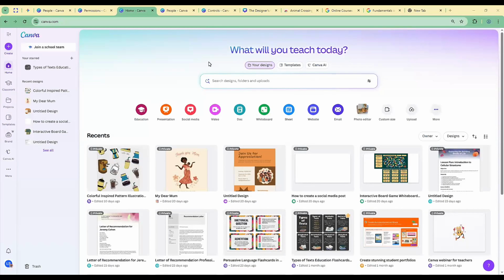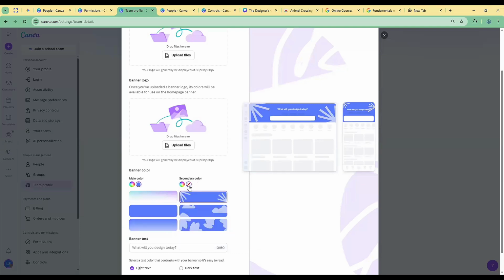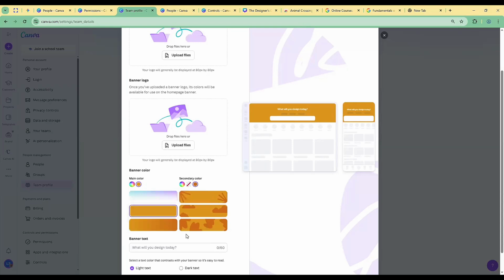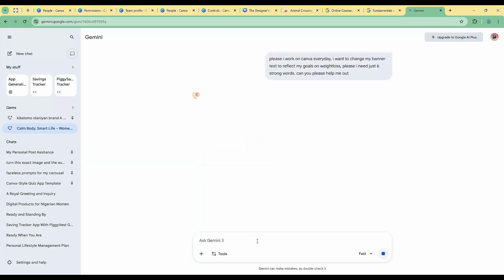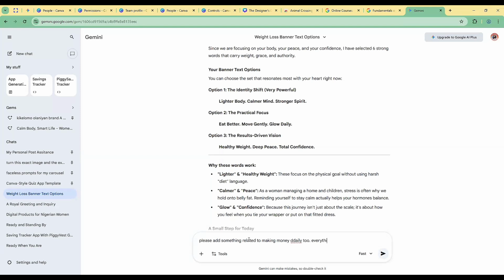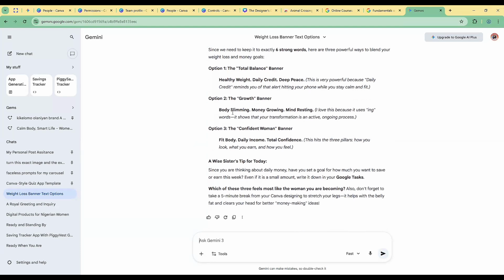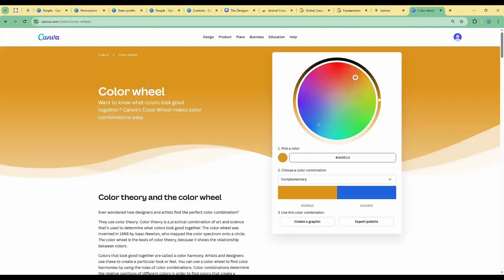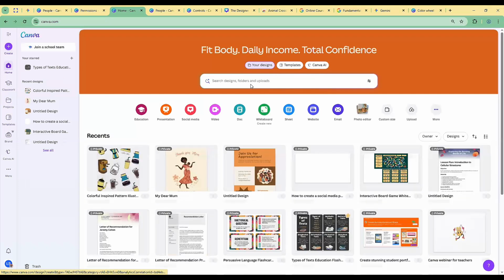How to Change Text on Canva Dashboard (Free & Easy Tutorial)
Learn how to change and edit text on the Canva dashboard for free in this simple Canva tutorial.

In this video, you will see how to:

• Edit Canva dashboard text easily on mobile and laptop

This Canva tutorial is perfect for: Teachers
Students
Small business owners
Stay-at-home mums
Beginners learning Canva

Anyone who wants to design with Canva for free

If you are new to Canva or you want to learn how to edit text on Canva the right way, this video will help you save time and design better.

how to change text on canva
how to edit text in canva
canva dashboard tutorial
canva free tutorial
canva for beginners
canva editing text
canva tips
canva design tutorial
canva for teachers
canva for students
canva mobile tutorial
canva how to use